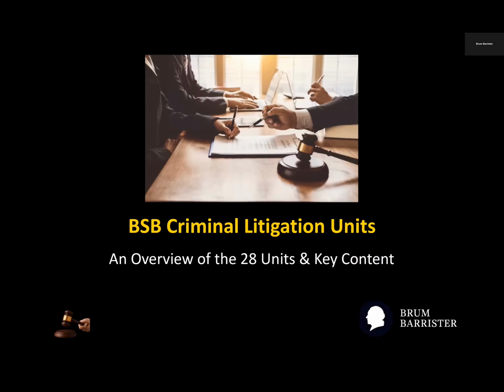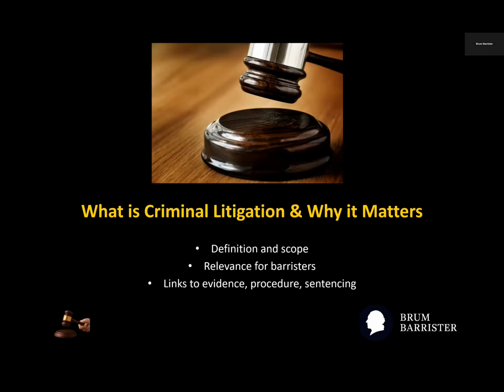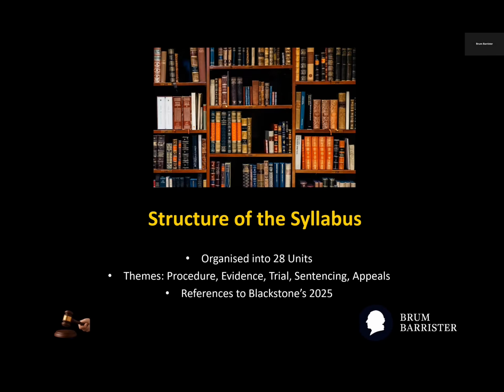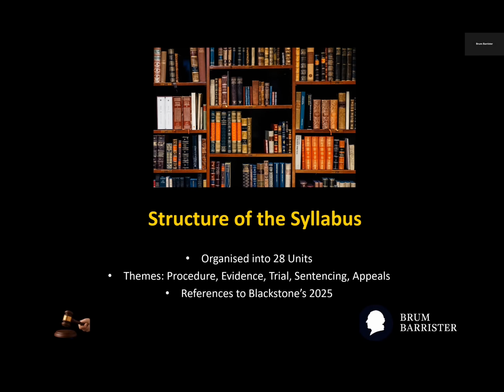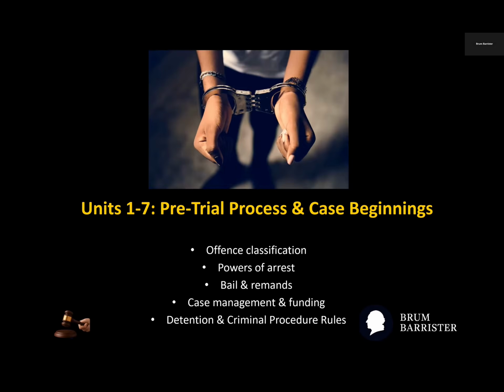Criminal Litigation Ch 1-10 Preview- BPC Bar Course Masterclass Series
In this video, we look ahead to the 28 units covered on the Criminal Litigation element of the Bar Practice Course.

We will be condensing these into 10 main Chapters of videos.